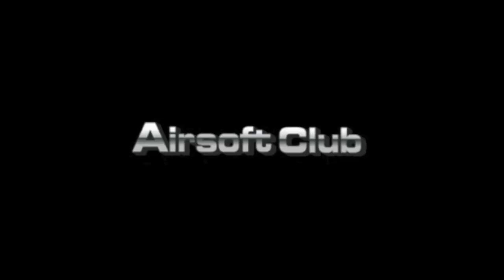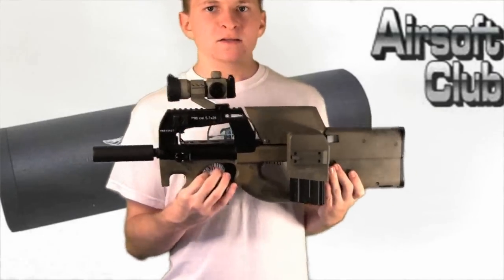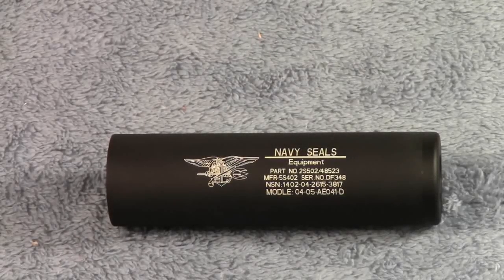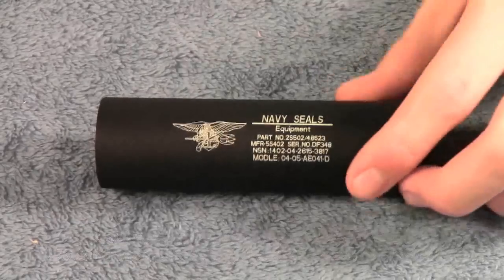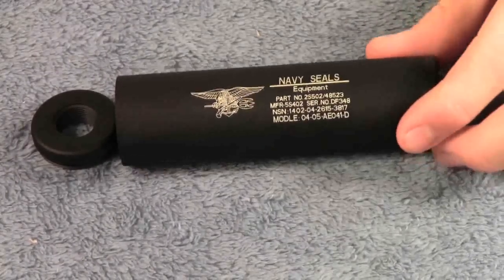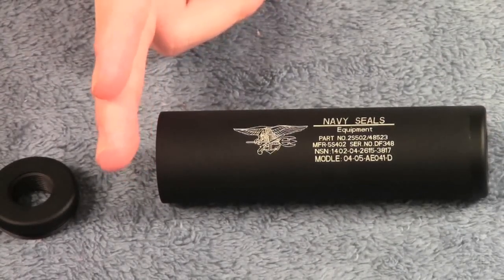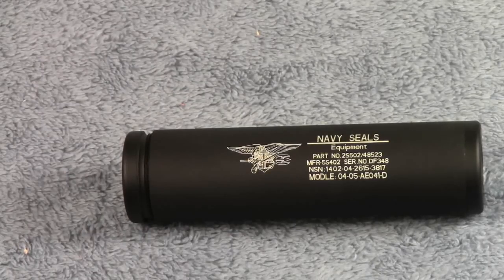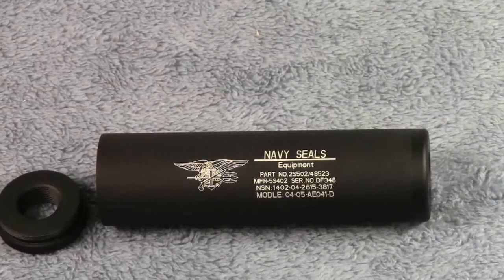Spartan Doctrine 110mm Airsoft Silencer (Airsoft-Club.com)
Coming a a variety of colors and with different engravings, the Spartan Doctrine 110mm airsoft mock silencers are a great way to complete the look of a custom gun. They have both 14mm clockwise and counterclockwise threads to fit a wider range of guns. They are relatively light weight and have foam inserts inside to help reduce muzzle noise. The silencer is only usefully for its sound dampening abilities with gas-non blowback guns, but can be used as a barrel extension in AEG's and gas blowbacks to conceal a longer inner barrel, allowing for better range and accuracy.